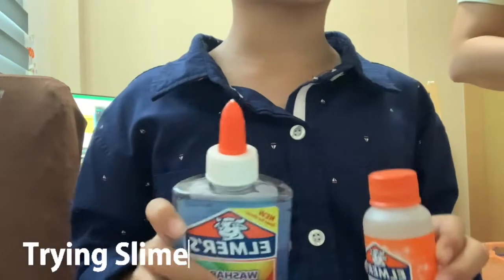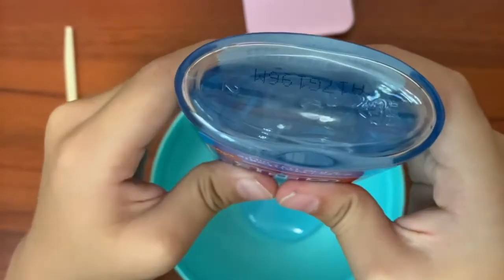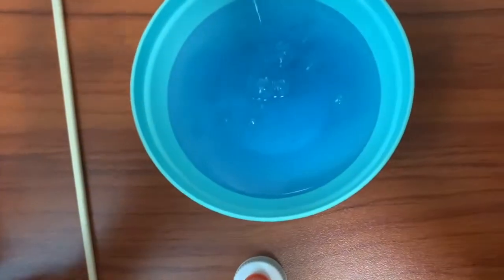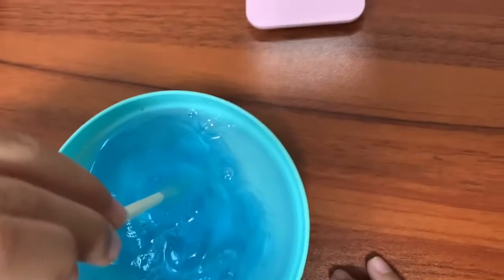Slime Kit, Study Room Tour and Pranking my Mom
Type of music: Christmas
Mood: Happy